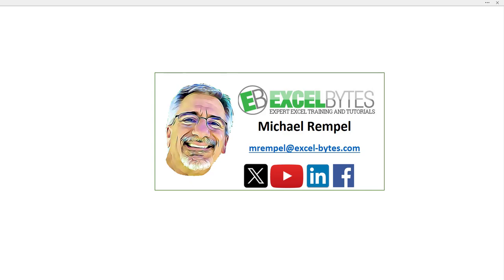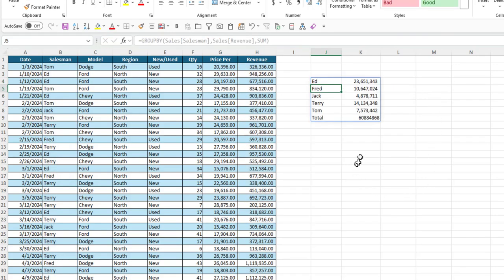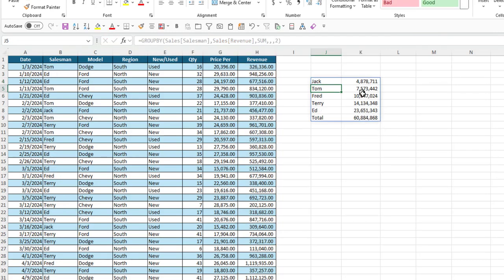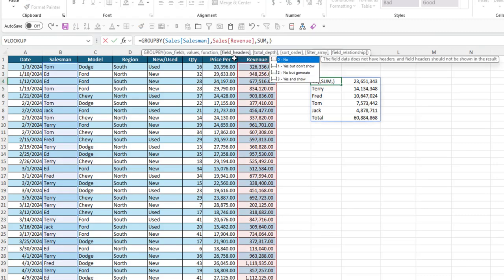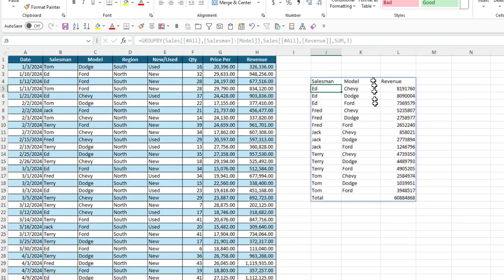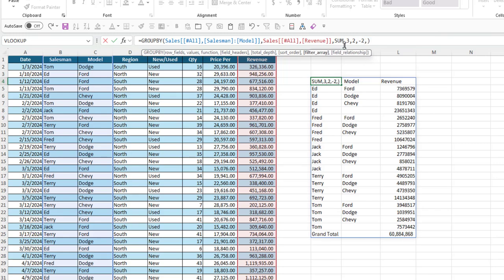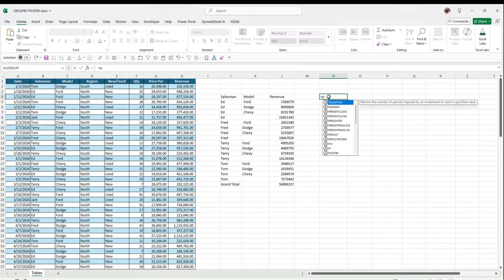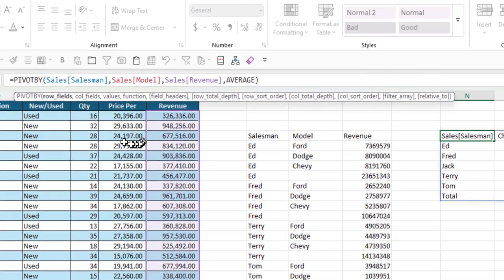How To Use GROUPBY and PIVOTBY Functions In Excel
In this tutorial we are going to learn the GROUPBY and PIVOTBY functions that are available in Microsoft 365.